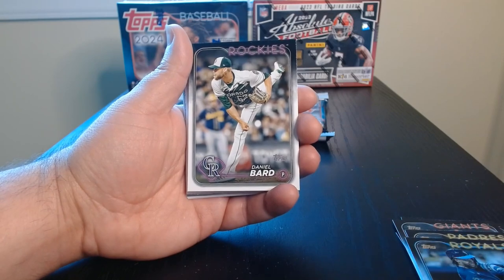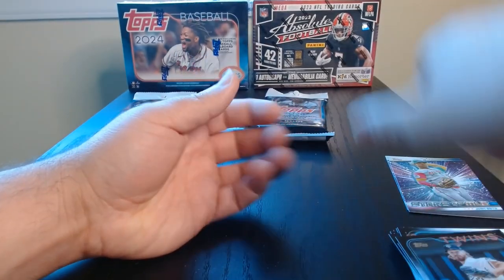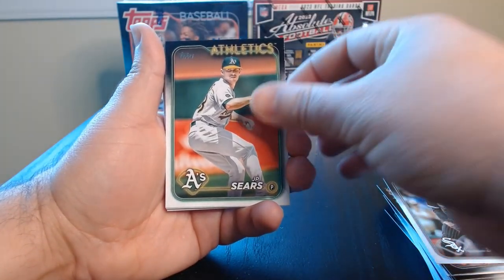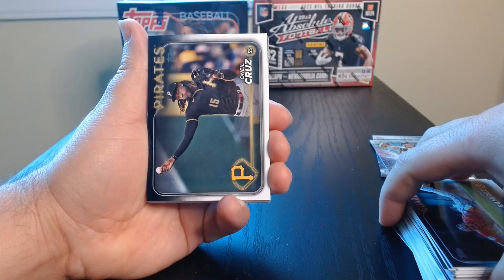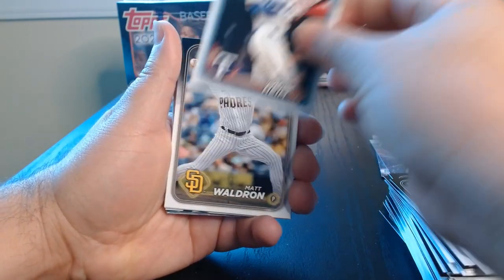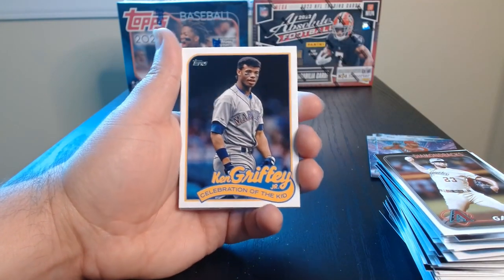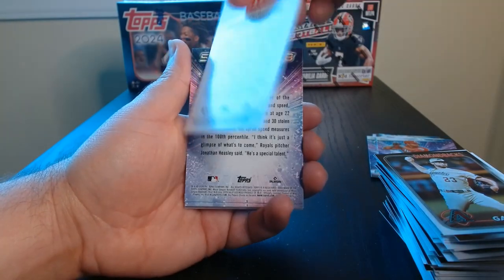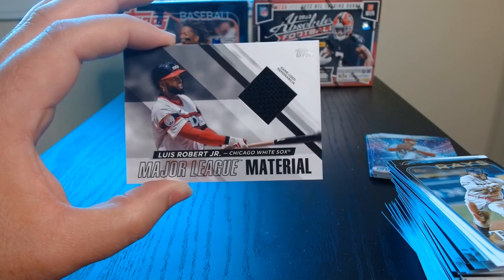My First Look at 24 Series 1